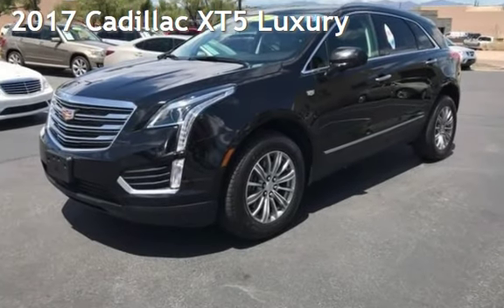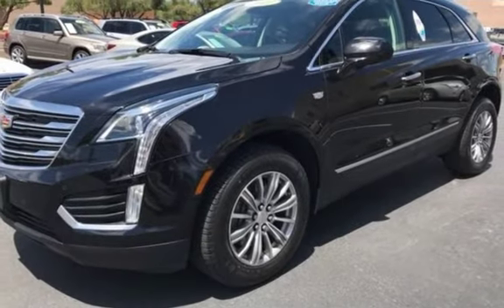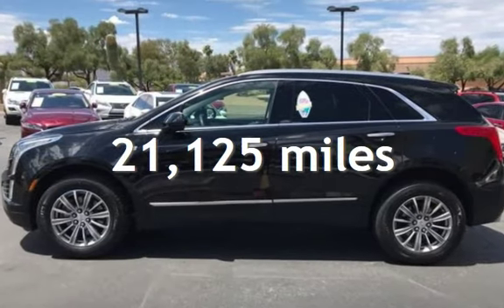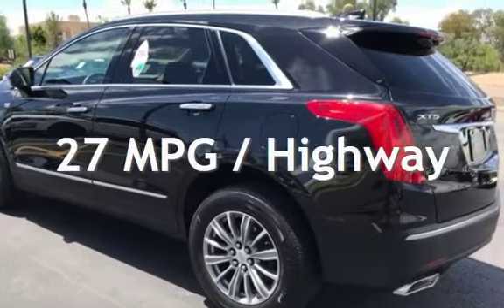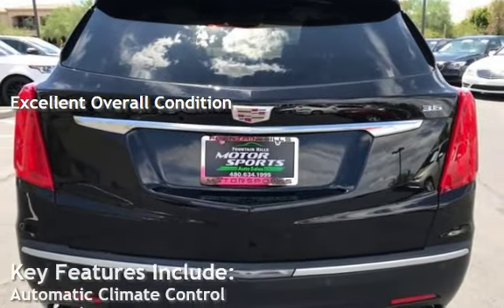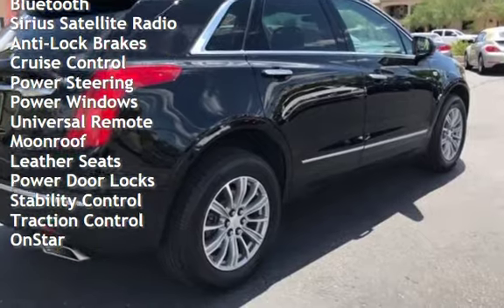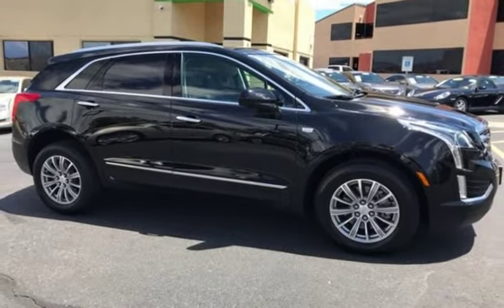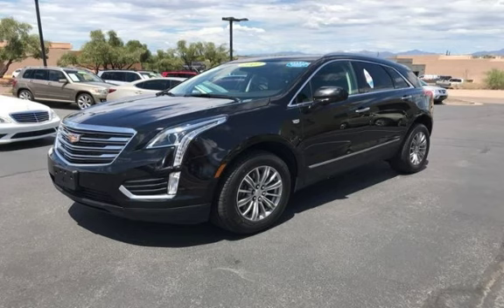2017 Cadillac XT5 Luxury for sale in FOUNTAIN HILLS, AZ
2017 Cadillac XT5 with 21K Miles. ONE OWNER...FACTORY WARRANTY...SUPER CLEAN...CLEAN CARFAX..., Navigation System, Bluetooth Connection, Blind Spot Detection, Parking Assist, Leather Seats, Heated Seats, Heated Mirrors, Satellite Radio all the safety feathers. This one is worth looking at!! We are a Credit Union Direct dealer with over 30 Credit Union's available. We can offer low interest rate to better credit customers. TRADE INS WELCOME!!!